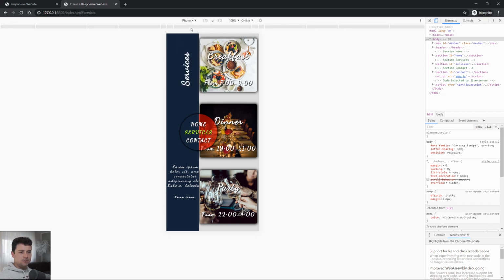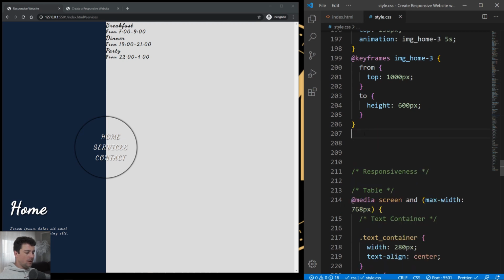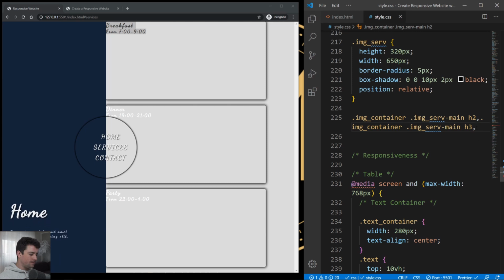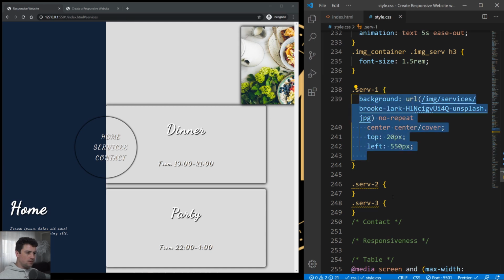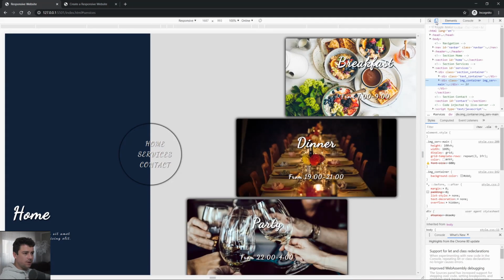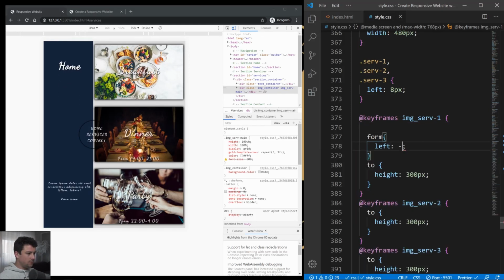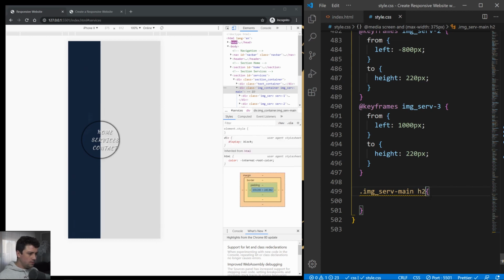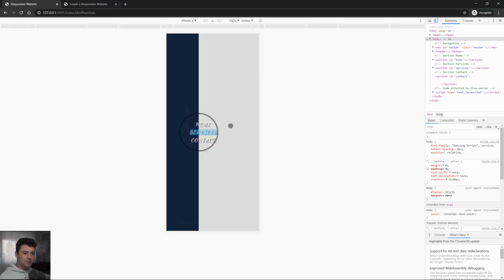Create a Responsive Website with Animations Using HTML CSS and JavaScript | Part 3 | Services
In this Web Design Tutorial I will teach you how to create a Responsive Website with Animations. We will build 3 web pages to which we will be able to navigate to by using the navigation menu in the middle of the page. The pages will appear with Animated Text and Images.

We will use:
CSS grid
CSS FlexBox
Responsive Website using @media for Desktop, Table and Mobile design

Animations are created using @keyframe name

Different screen sizes are created using @media

I will also create a dateTime function using Java Script which will display the current day and depending on the day the Restaurant will be Opened ore closed using event Listener